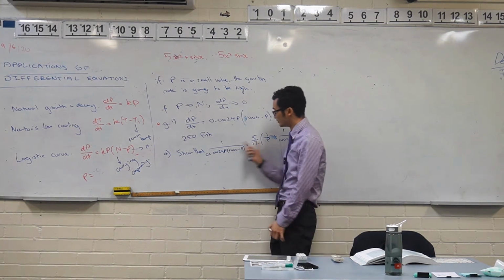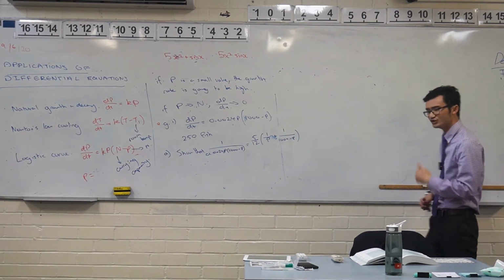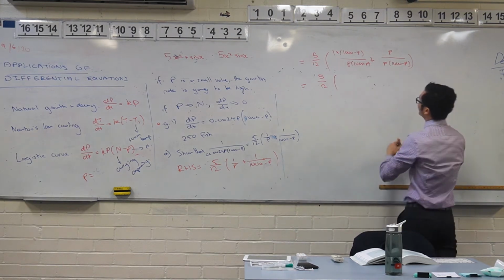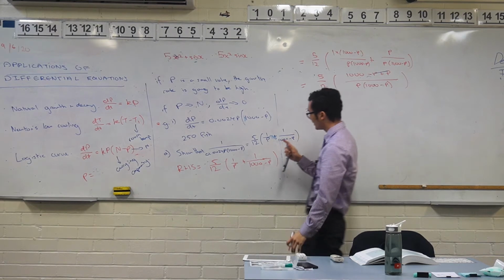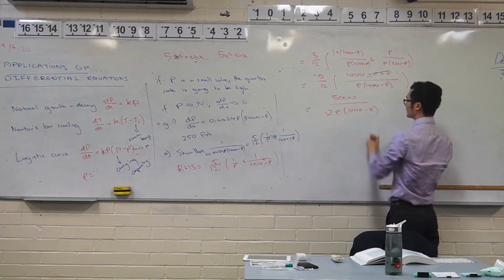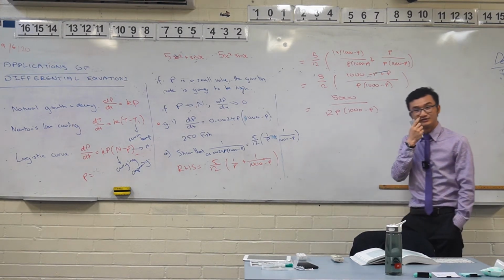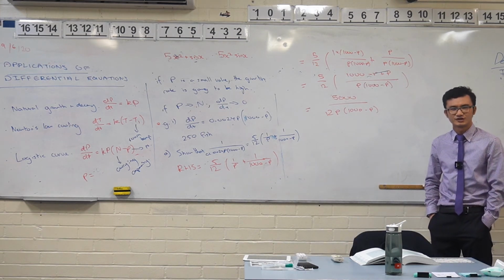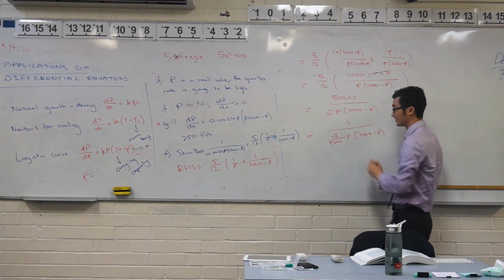Applications of Differential Equations (Part 1: Fraction Decomposition)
How to use fraction decomposition to show certain results in extension1